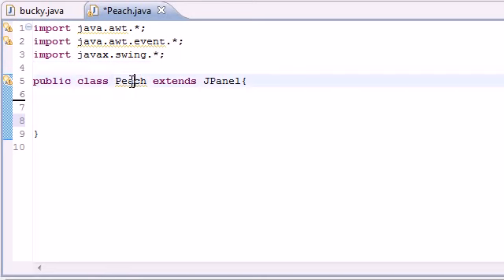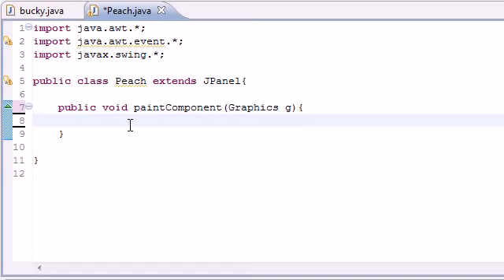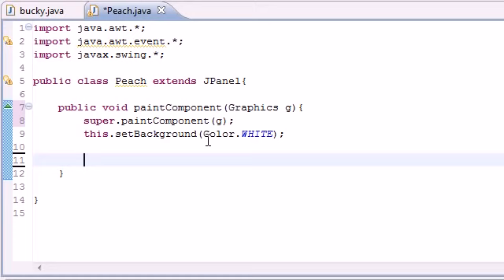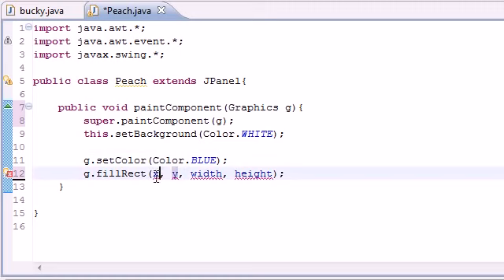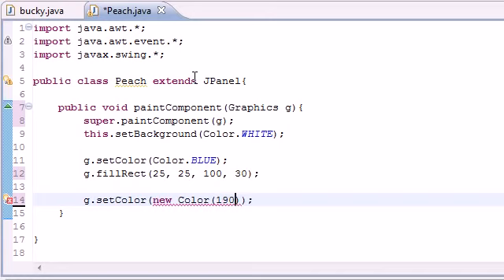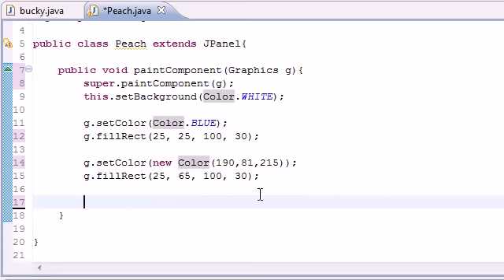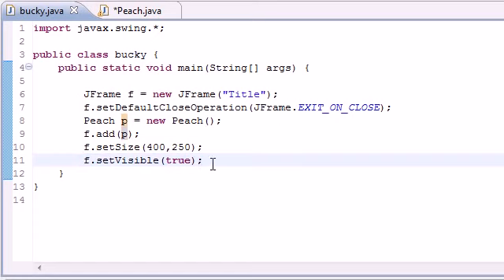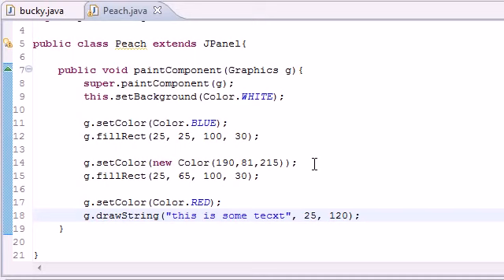Java#84 Drawing Graphics